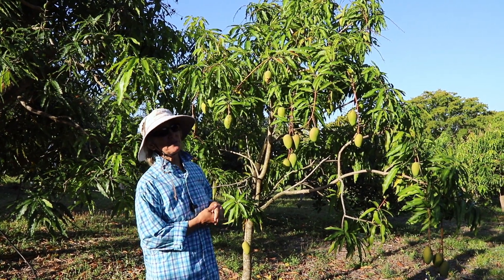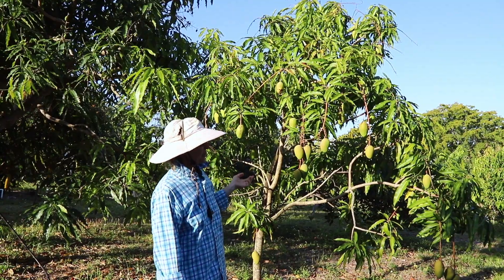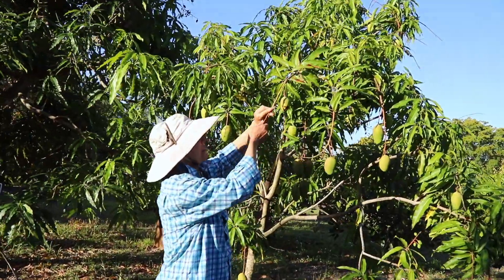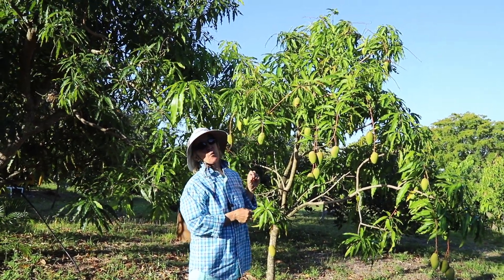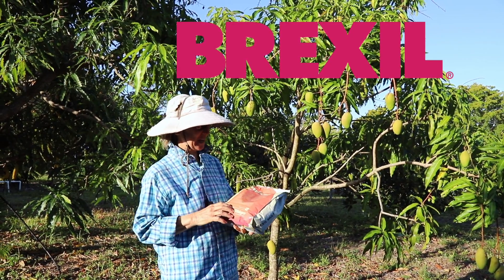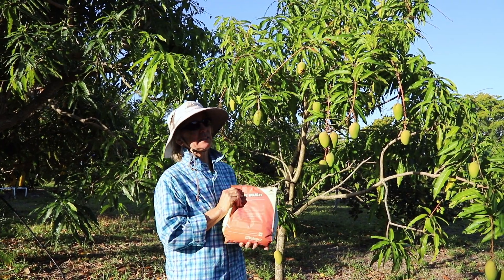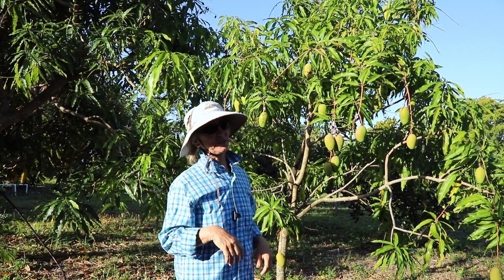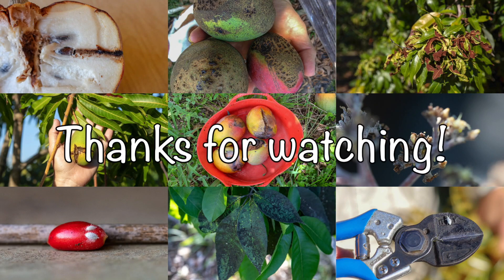Problems in Paradise- Boron Deficiency in Mangos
Mangos need certain micronutrients to produce healthy fruit and one of those is Boron. Chris shows an example of what can happen to mangos when a tree doesn't have enough boron.